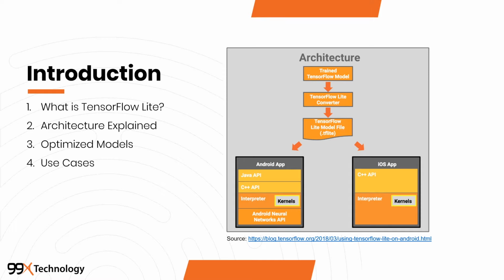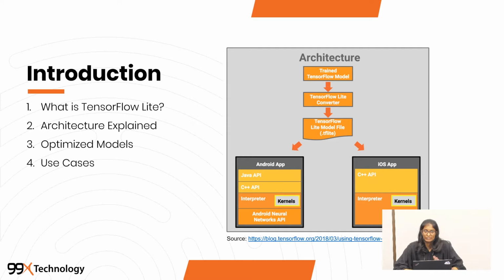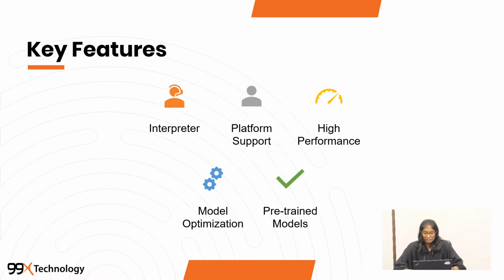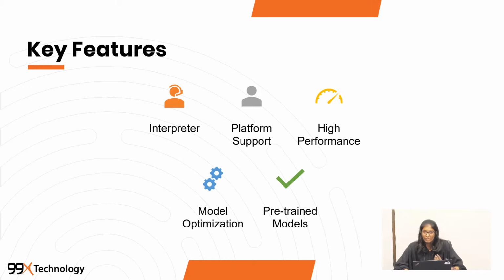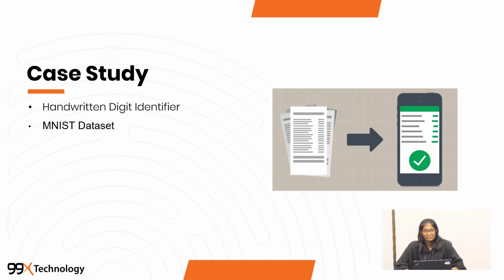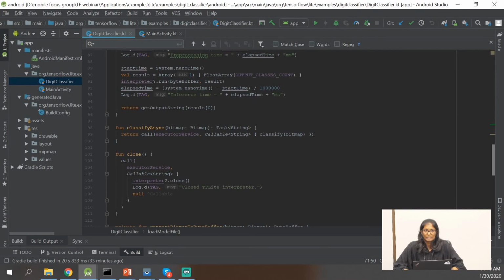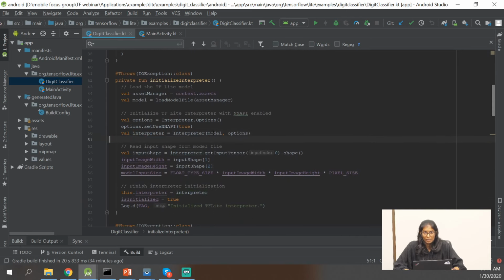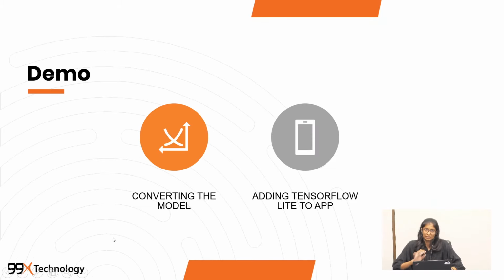TensorFlow Lite for mobile development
In this webinar, we will look into utilizing TensorFlow Lite and it's machine learning capabilities to enhance mobile development workflows for Android applications